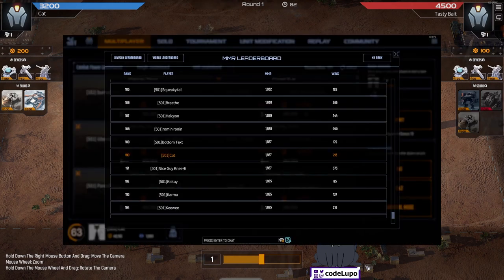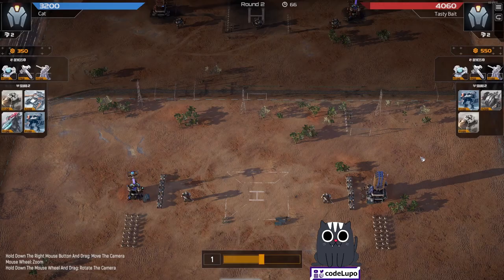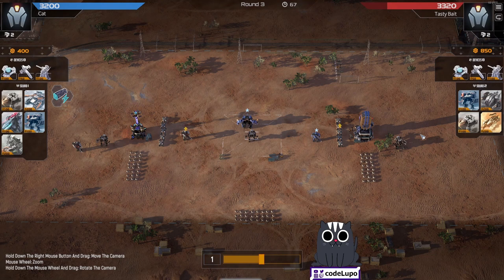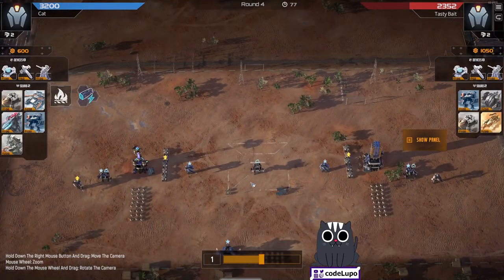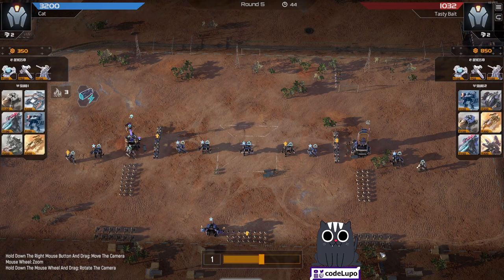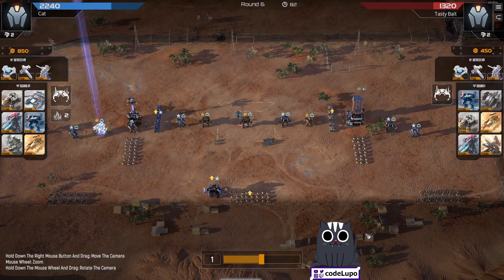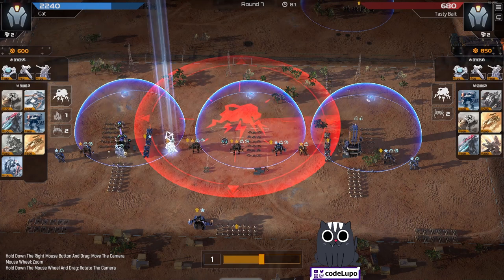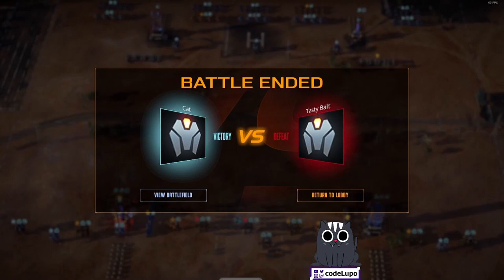Arclight see, Arclight destroy | Mechabellum Replay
This is the game that took us over the edge and put us on the 501 division leaderboard.

Game: Cat aka codeLupo (Rhino Specialist + Crawler + Sledgehammer, 1909 MMR) vs Tasty Bait (Cost Control Specialist + Arclight + Steel Ball, 1867 MMR)